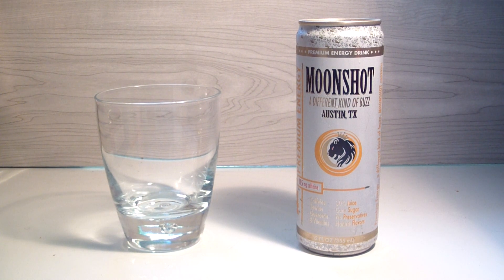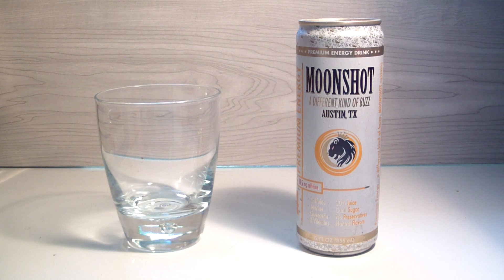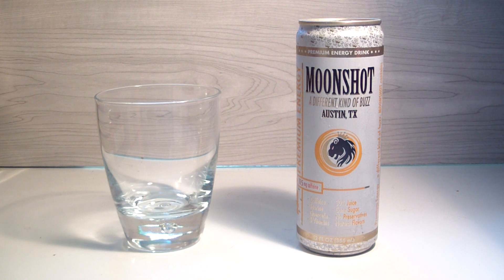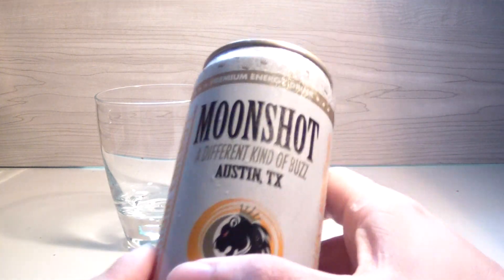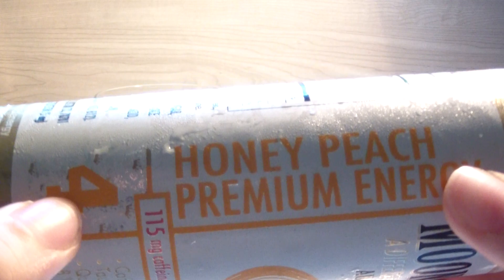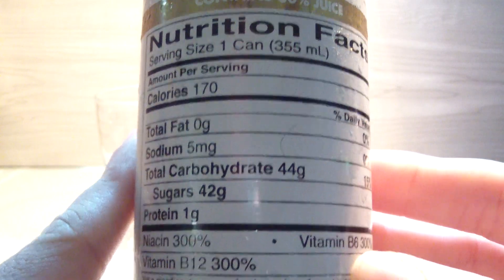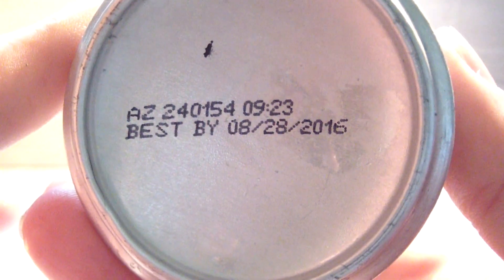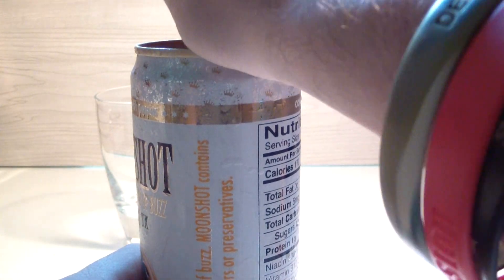TPX Reviews - "Moonshot Energy (Honey Peach)"